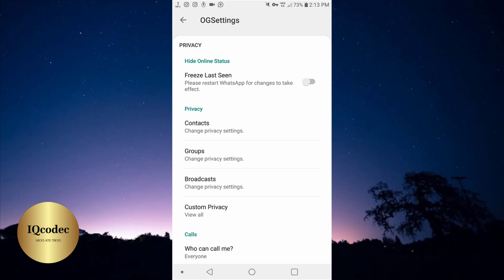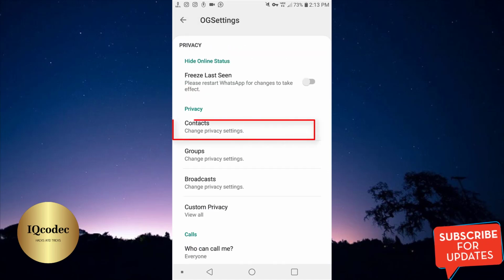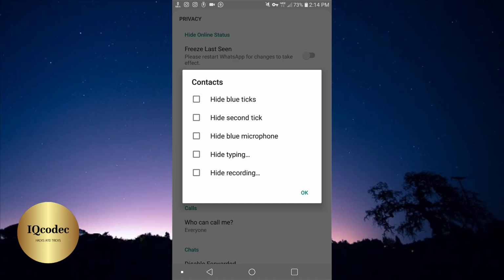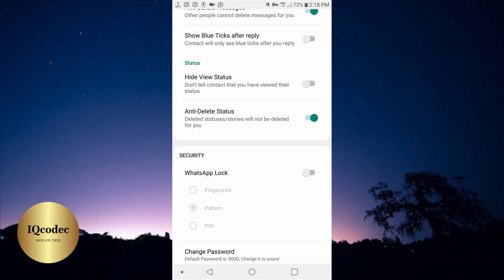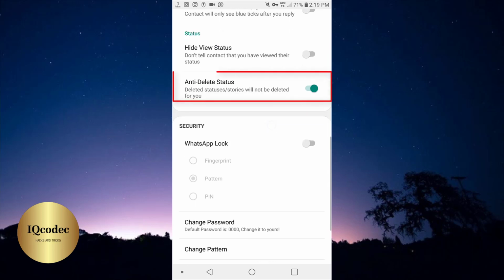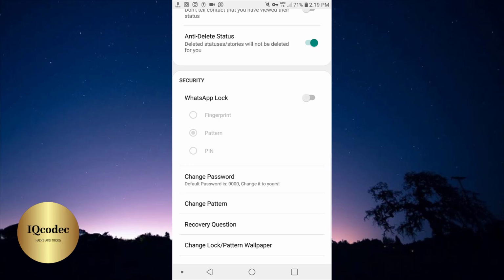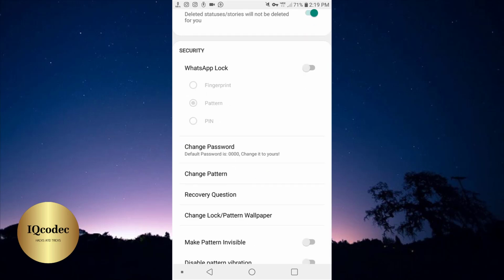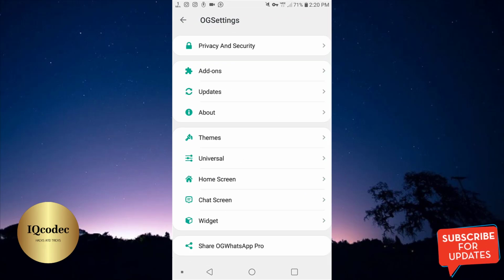OGWhatsapp Pro v8.25 2020 All Hidden and Secrets Features Explained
Happy Valentine Day Guys! Welcome to this new video
In the video of today, we are going to be looking at one of the best mods of whatsapp which is the OGwhatsapp.
So we are going to be looking at all the hidden and secrets features of OGwhatsapp v8.25 well explained.